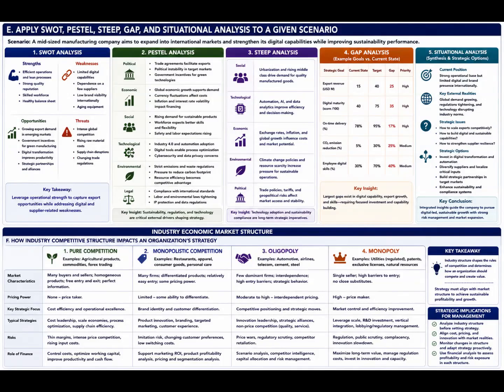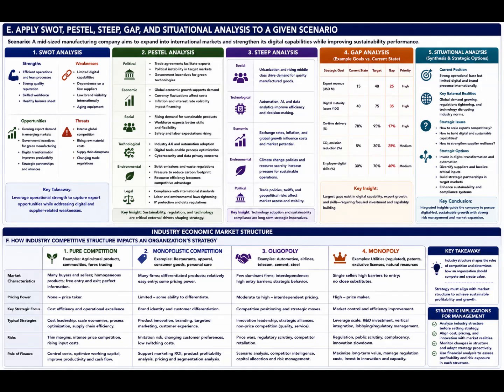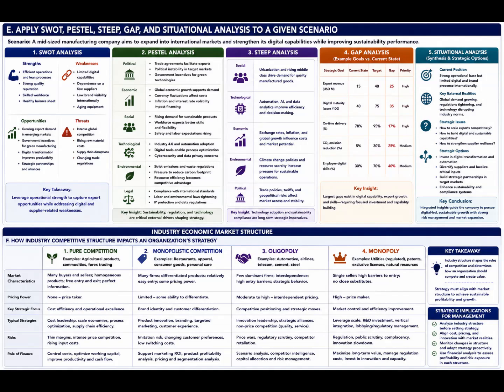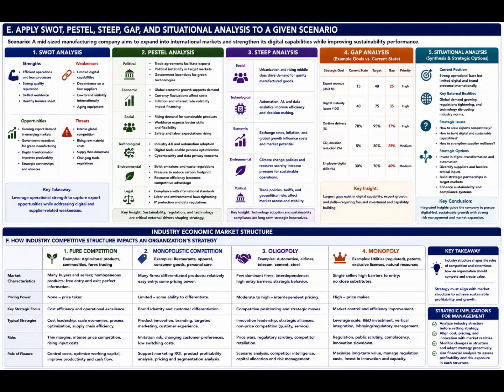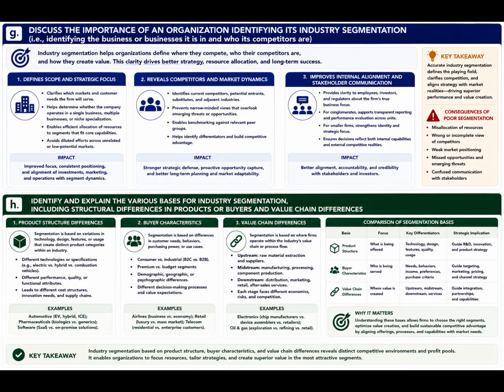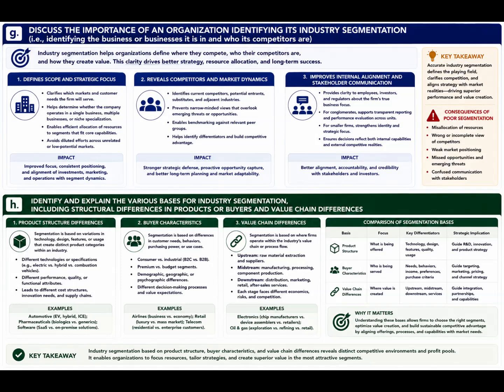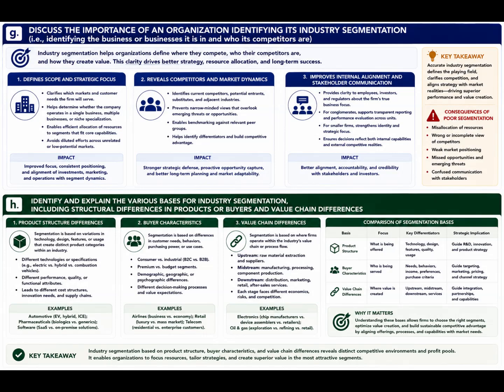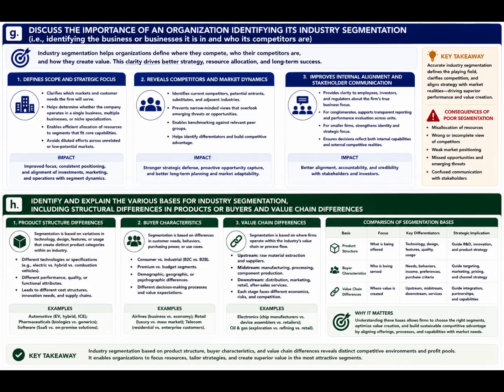CSCA A 2 ENVIRONMENTAL SCAN AND COMPETITIVE ANALYSIS 2